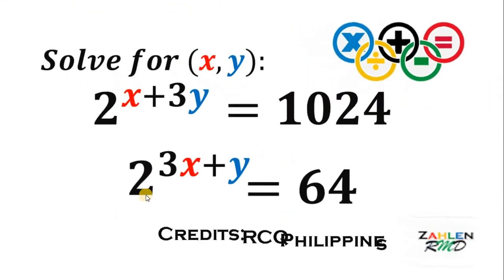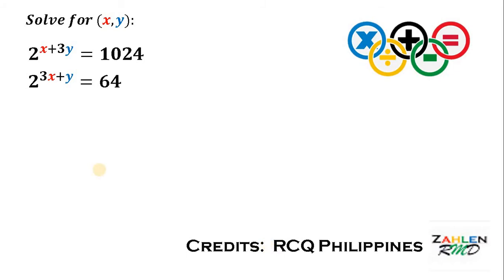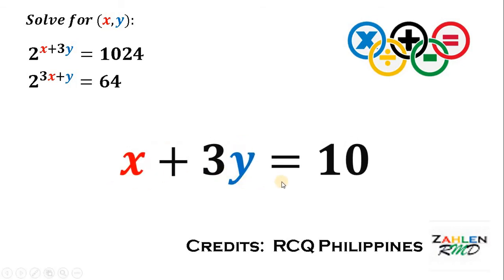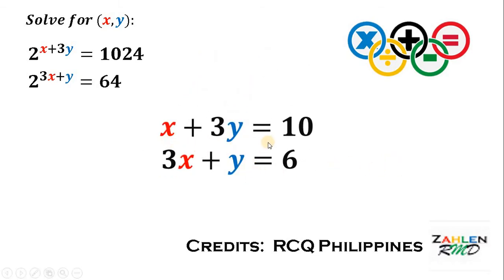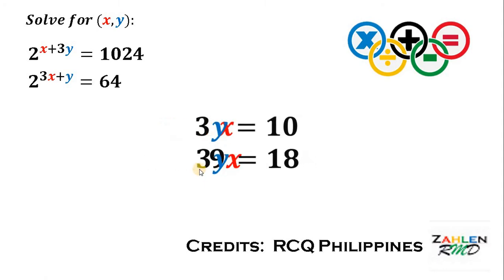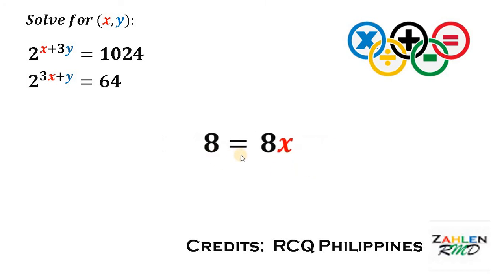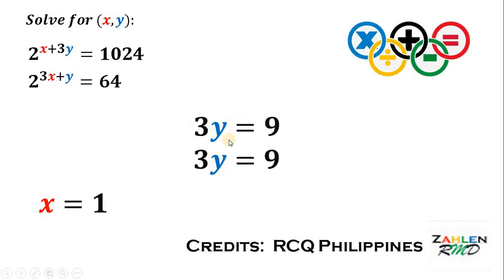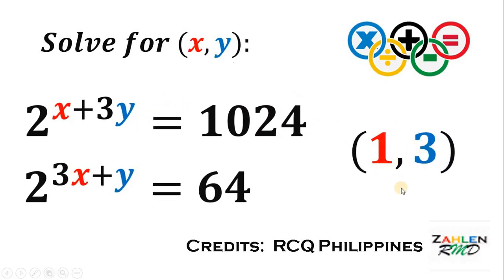Can you solve this equations? | Algebra Challenge from RCQ Philippines